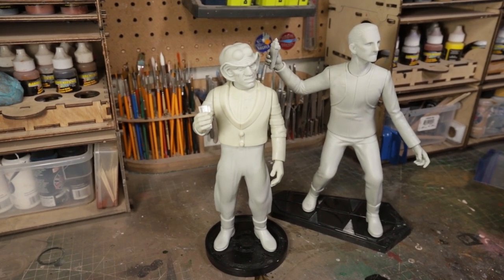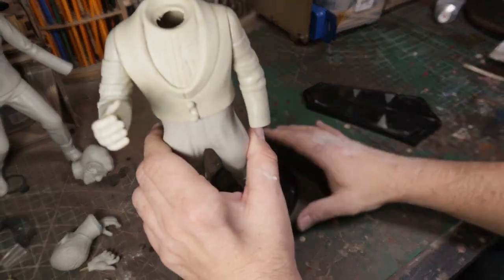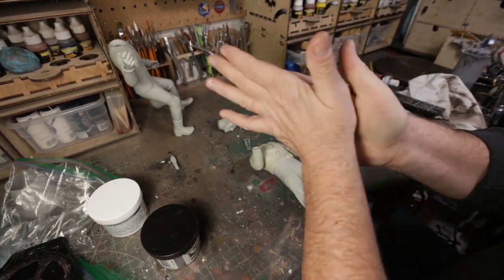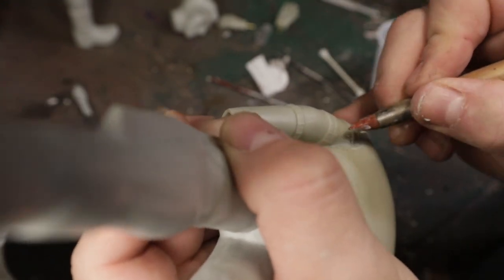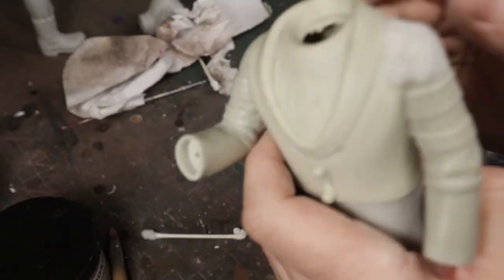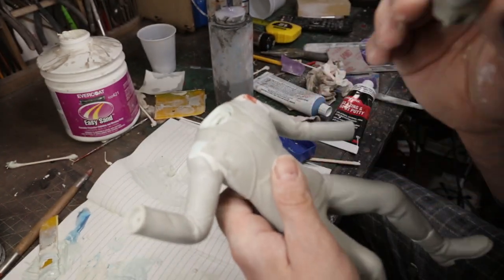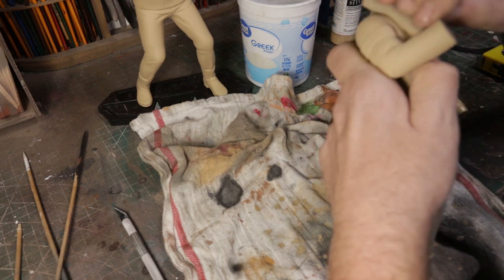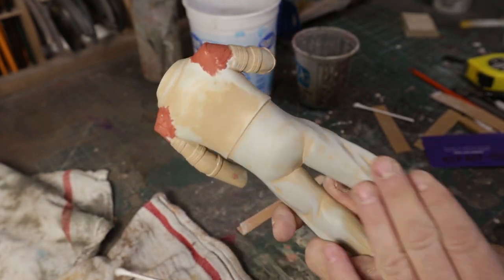1/6 Quark and 1/6 Odo Vinyl Kits WIP #2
Part 2 of the 1/6 Quark and Odo.  I continue the prep and get these guys ready for paint.